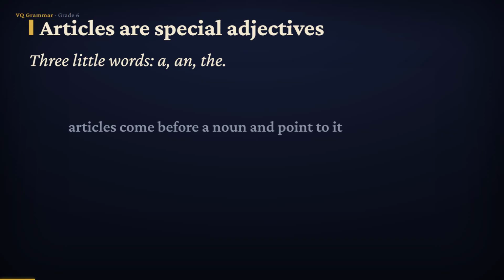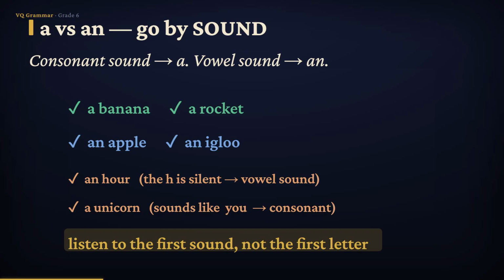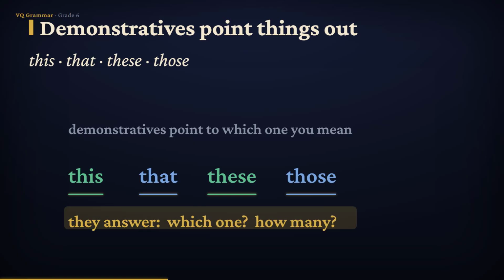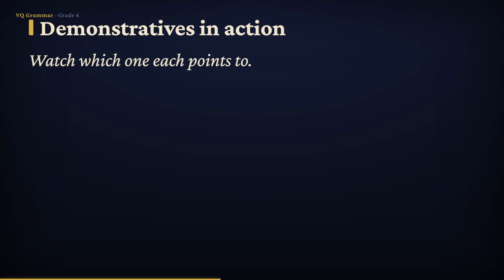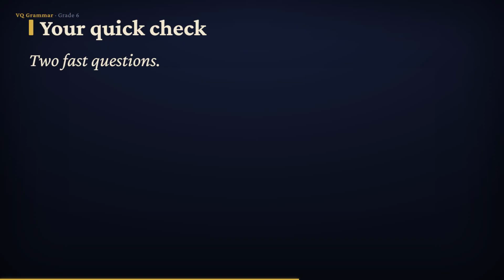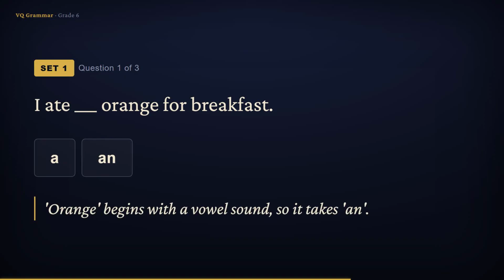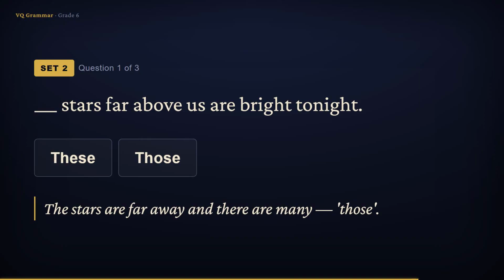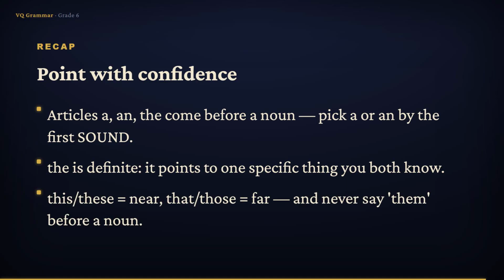Grammar Grade 6 | Unit 5, Lesson 31 — Articles and Demonstratives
UNIT 5: ADJECTIVES — LESSON 31: ARTICLES AND DEMONSTRATIVES
Some of the smallest adjectives do big jobs. This lesson covers the articles a, an, and the — choosing a or an by sound — and the demonstratives this, that, these, and those, which point out which one and how near.

• Articles are special adjectives: a, an, the
• Choosing a or an by the sound that follows
• The (definite) vs. a/an (indefinite)
• Demonstratives: this, that, these, those
• Near vs. far, singular vs. plural
• Practice — and avoiding 'them books'

Chapters
0:00 Introduction
0:30 Articles are special adjectives
0:58 a vs an — go by SOUND
1:43 the — the definite article
2:22 Demonstratives point things out
2:51 Near or far, one or many
3:36 Demonstratives in action
4:15 The trap: them is NOT a pointer
4:52 Your quick check
5:29 Practice Set 1
6:30 Practice Set 2
7:30 Recap